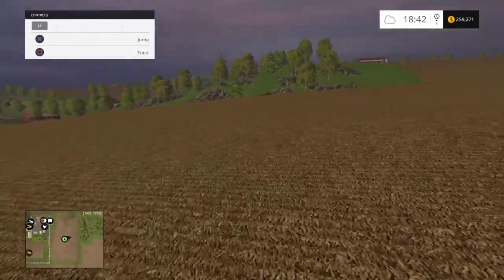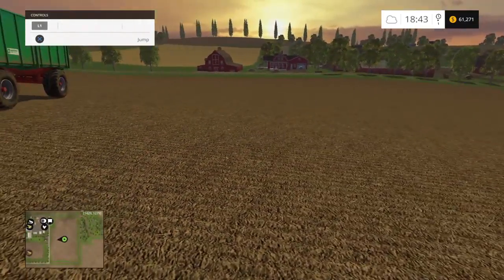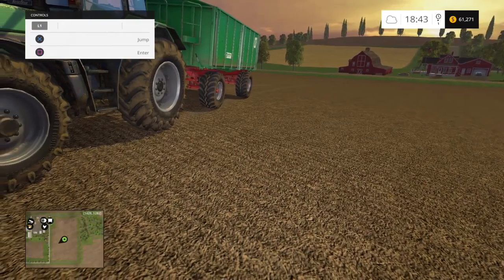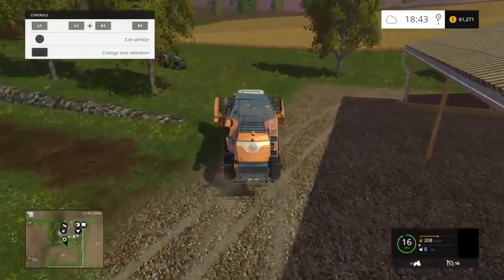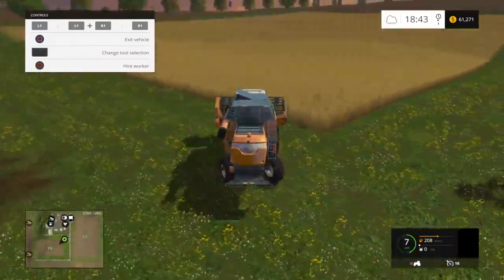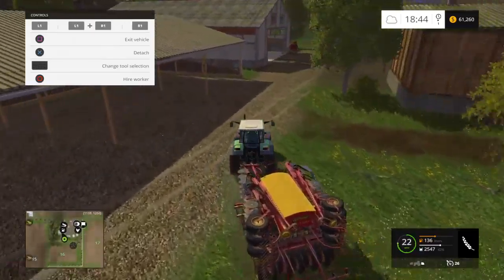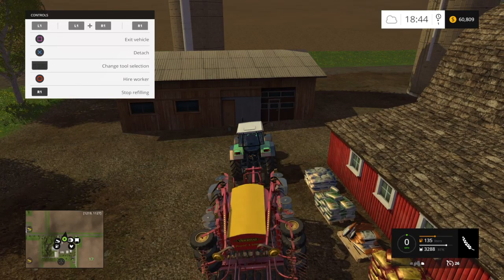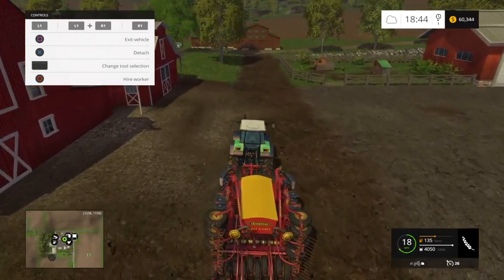Farming Simulator 15 Ps4 Part 32